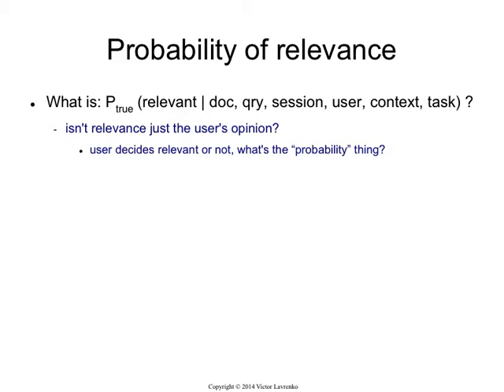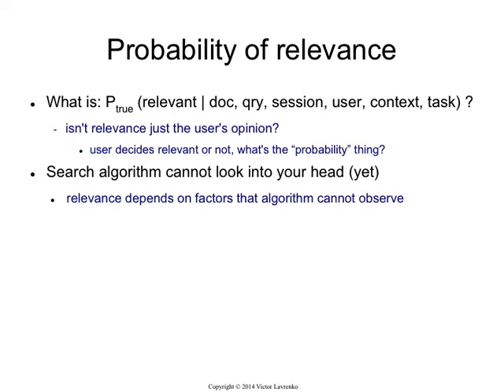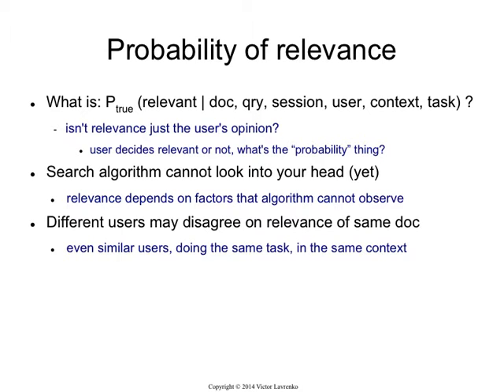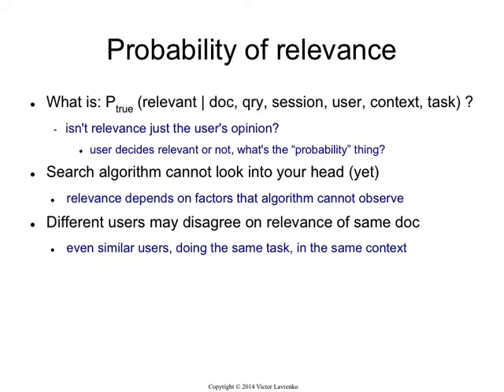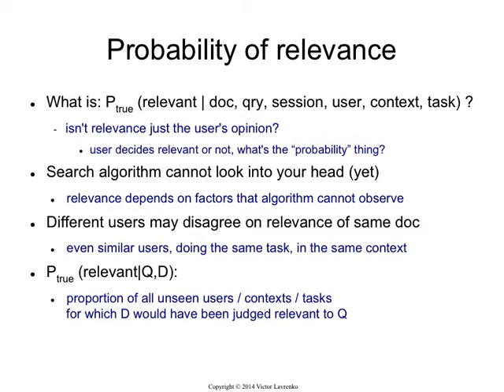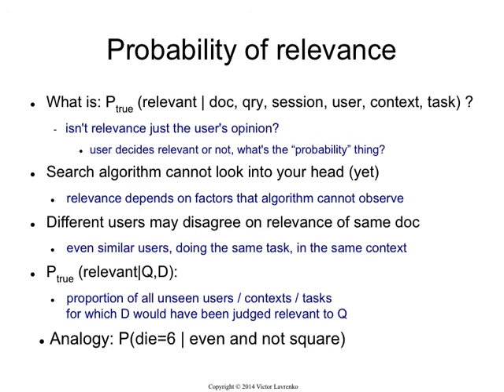BIR.3 Probability of relevance